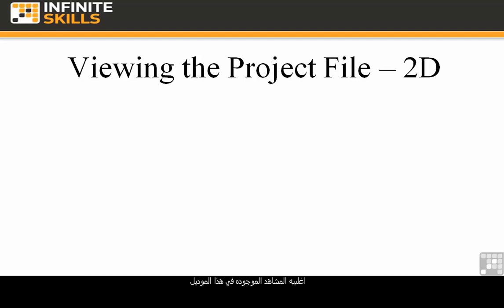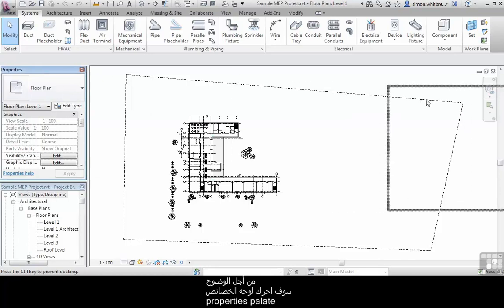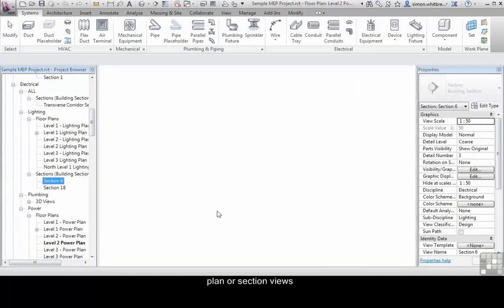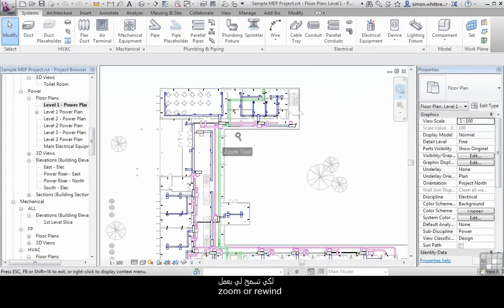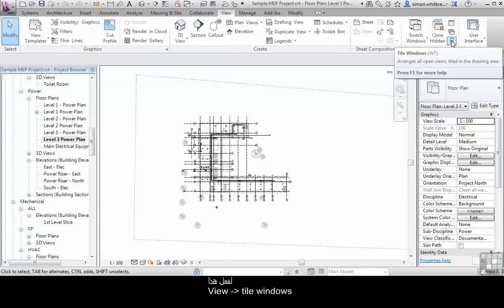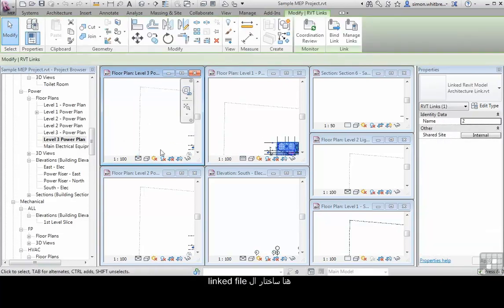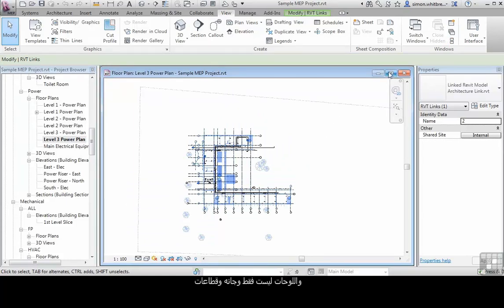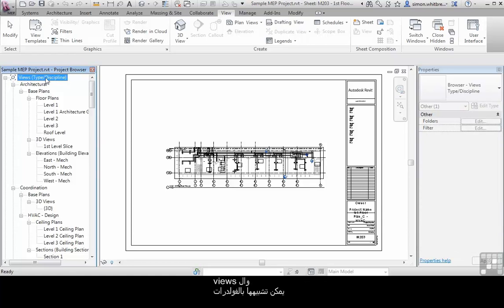0202 Viewing The Model 2D